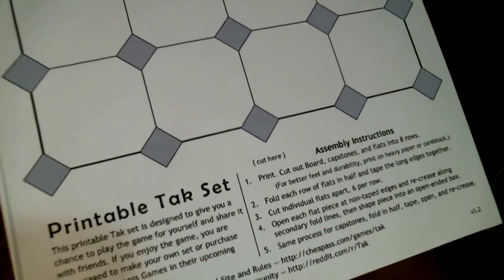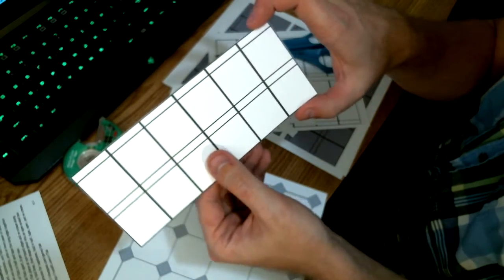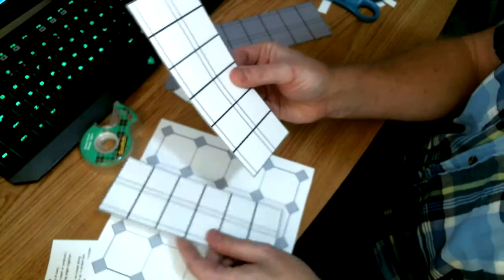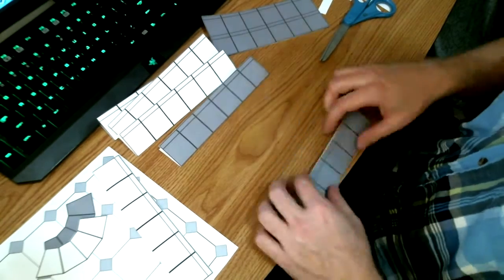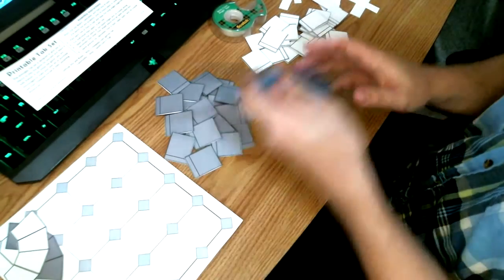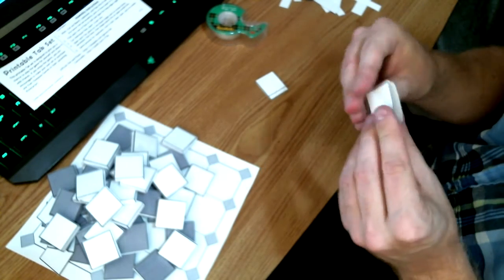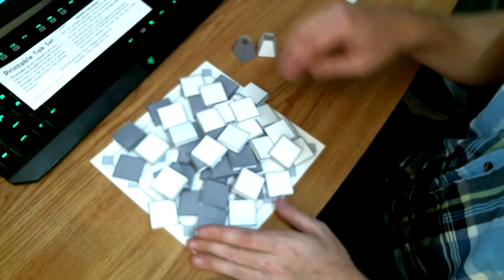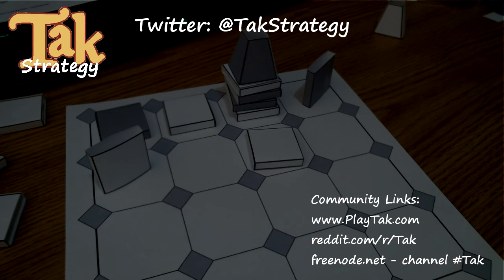Printable Tak Set - Papercraft Assembly Video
Tak is a game invetented by Patrick Rothfuss in his series of novels, the Kingkiller Chronicle, with rules laid down by the folks at CheapassGames.